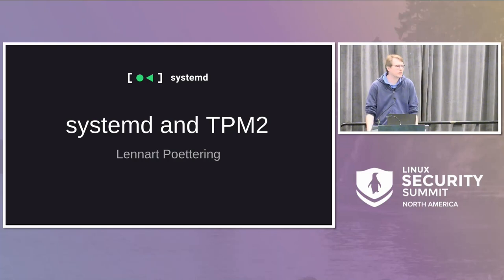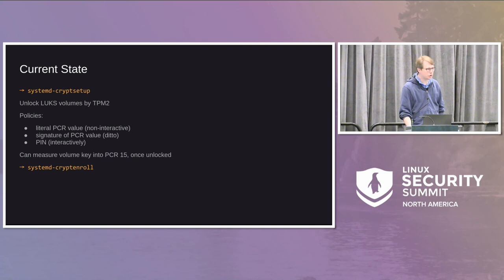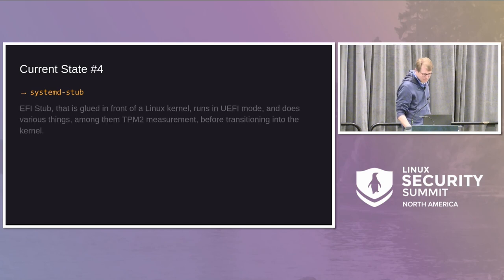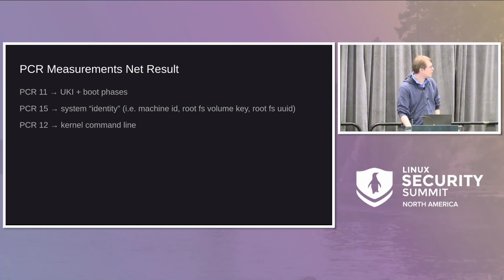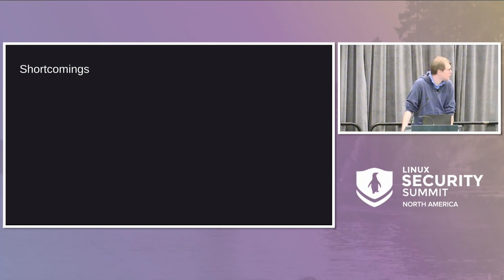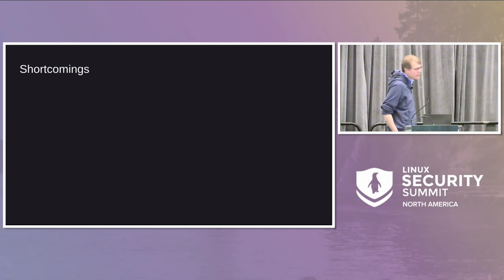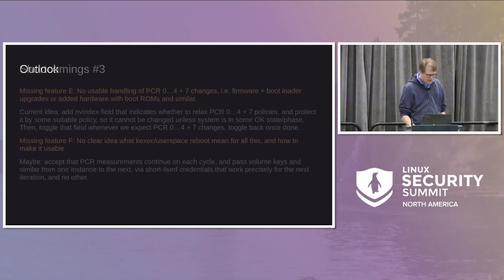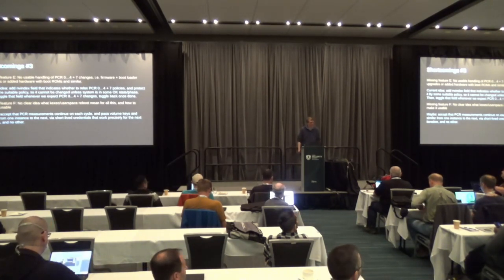systemd and TPM2 - Lennart Poettering, Microsoft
systemd is the system and service manager of most contemporary Linux distributions. Recently it gained support for various TPM2-related features. In this talk we'll cover the existing ones, and those which will come next. Specifically: * TPM2 based disk unlocking * PCR hash and signed PCR policies * System and service credentials that encrypted/authenticated to TPM2 keys * systemd TPM2 logic for Confidential Computing * Measurement of system + file system identity and volume encryption keys * Pre-boot TPM2 hook-up in systemd-stub UEFI stub * Automatic enrollment to encrypted volumes to TPM2 at boot * Boot phases and PCR measurements * Reproducible and deterministic PCR measurements